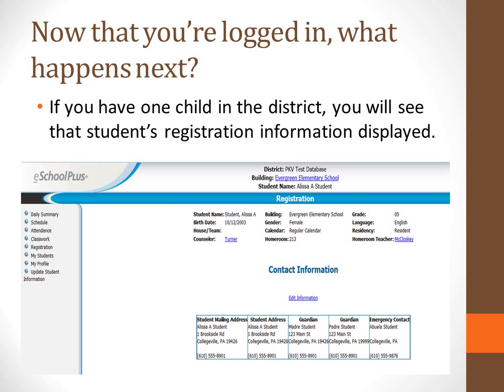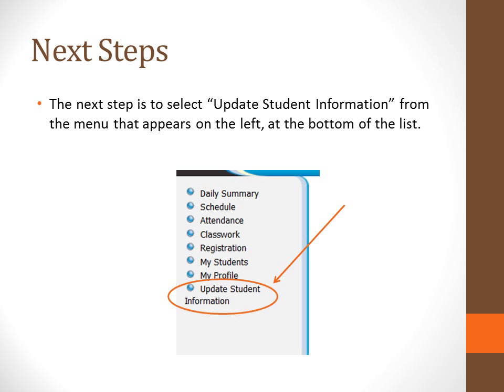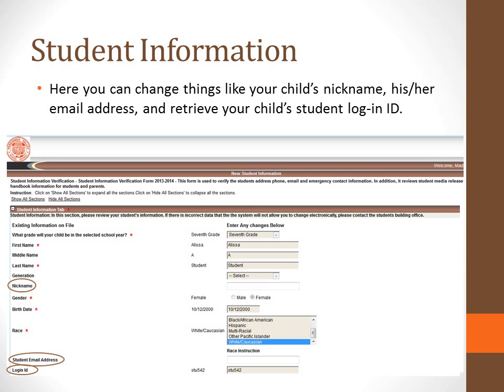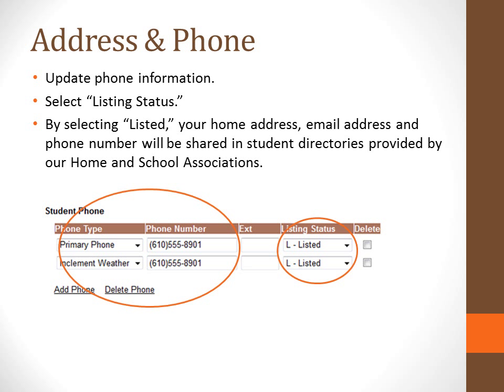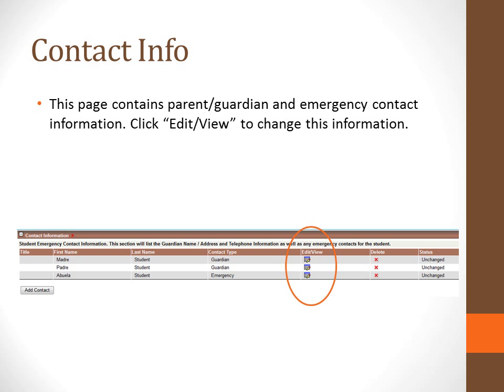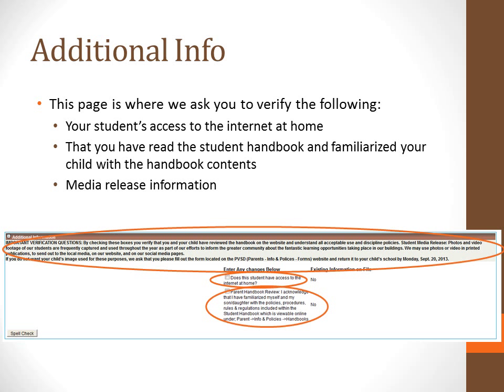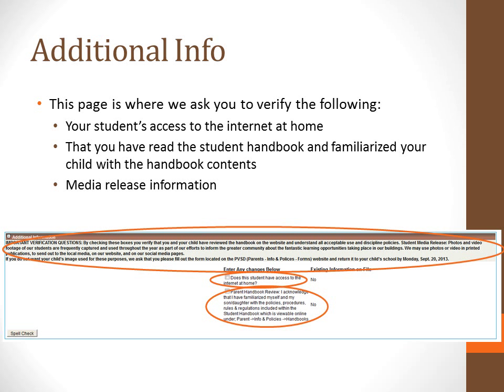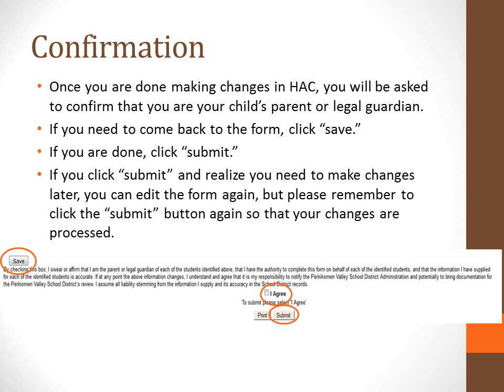Intro to HAC